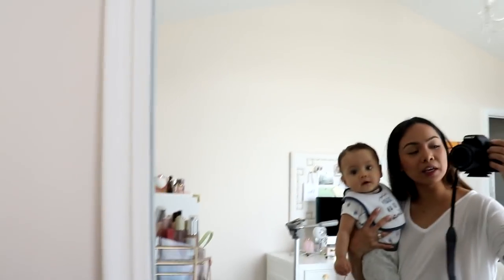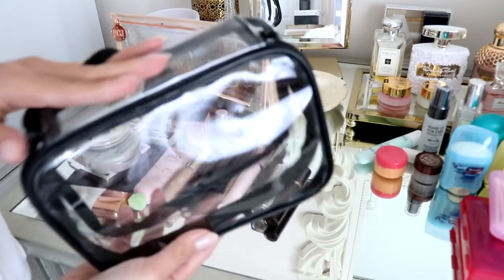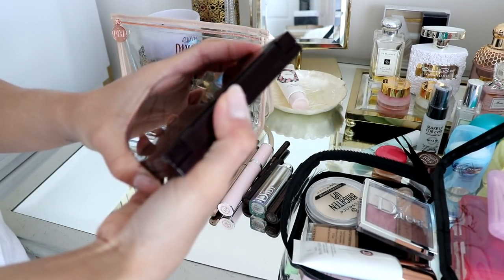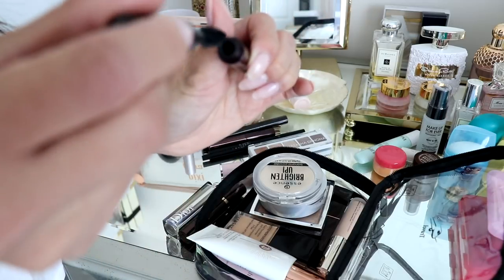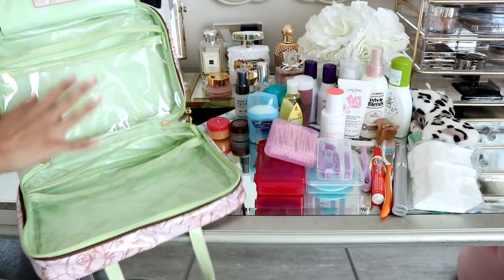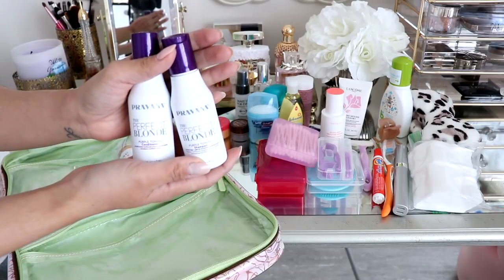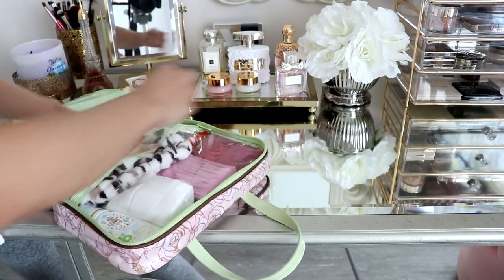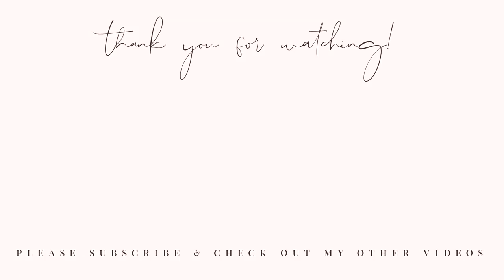Pack With Me: Makeup & Toiletries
Pixi Clear Makeup Bag
Pixi Rose Travel Bag
Clear Toiletry Bag TSA Approved